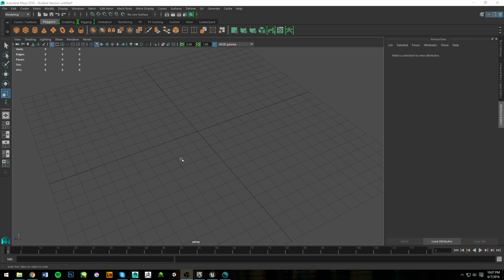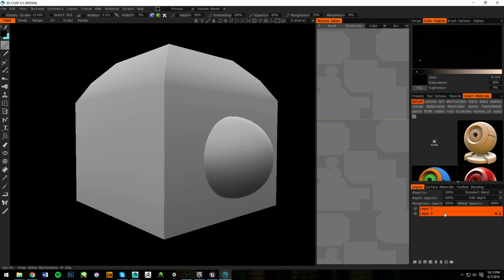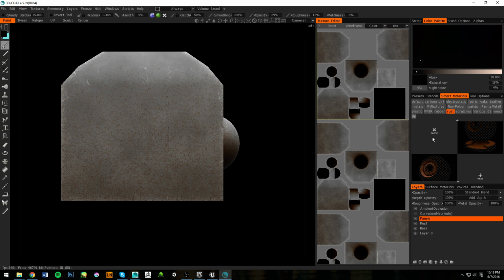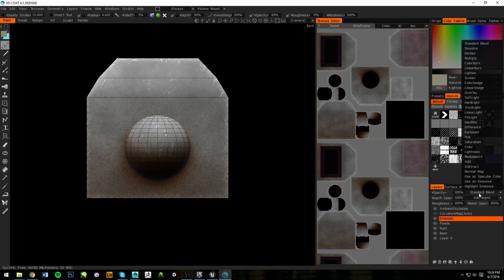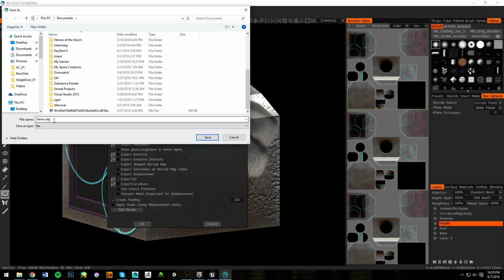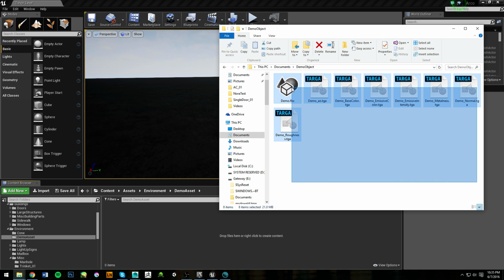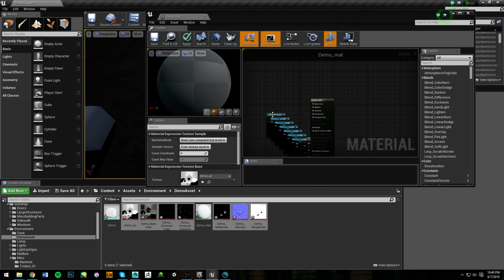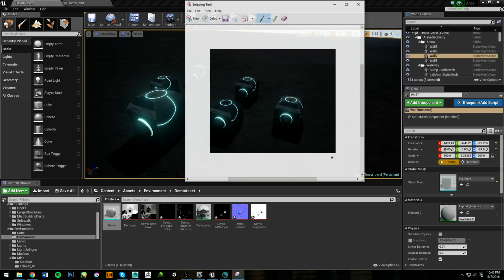PBR Workflow Tutorial (Maya/3D Coat/Unreal Engine)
Maya to 3D Coat to Unreal Engine

For CODA984, on our project Arco.